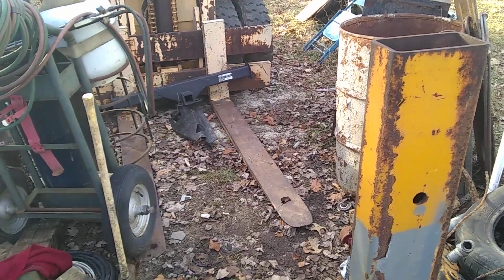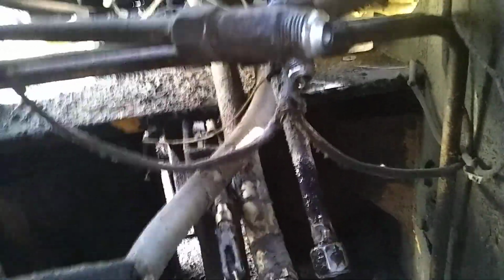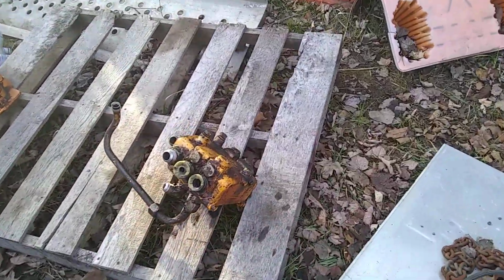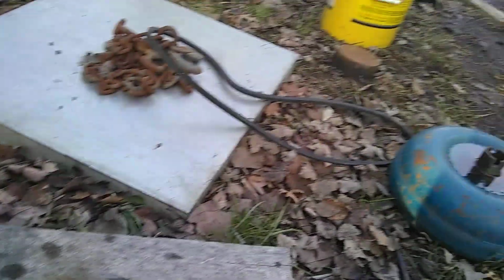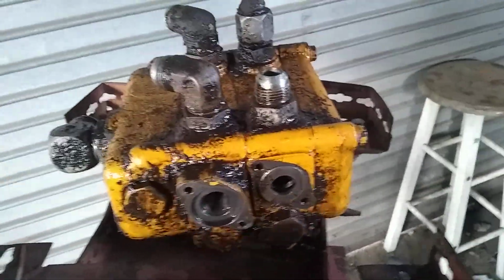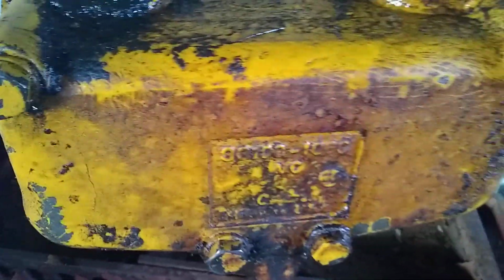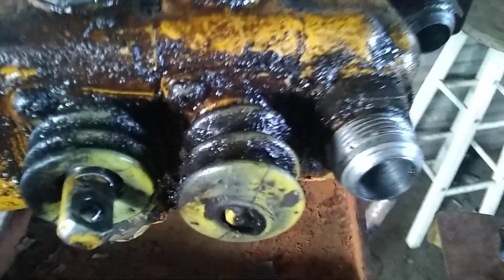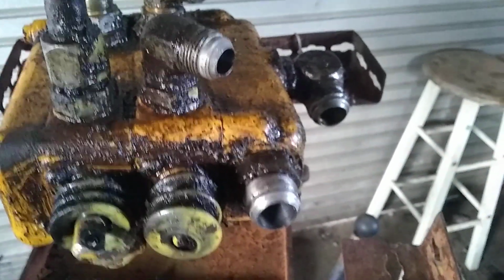Sold a Honda Shadow and working on hydraulic control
Merry Christmas thanks for stopping by